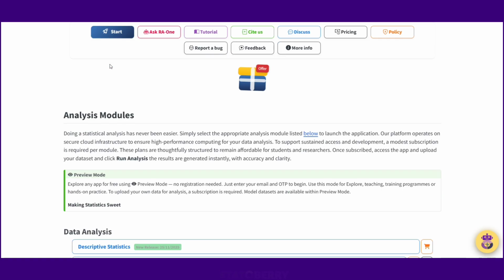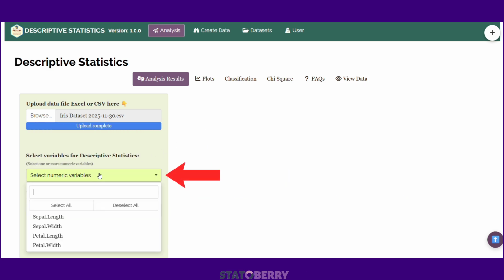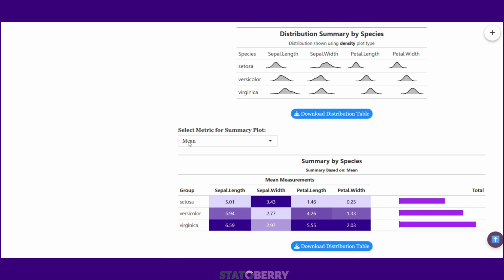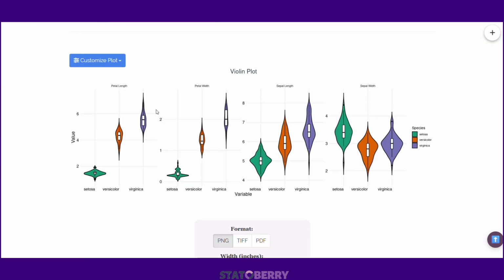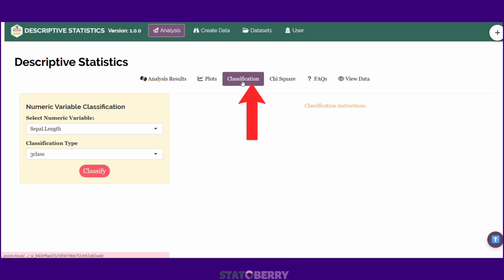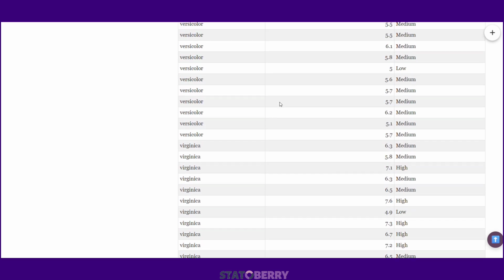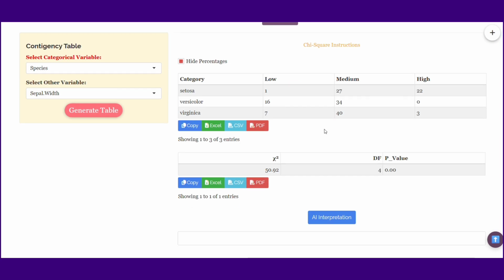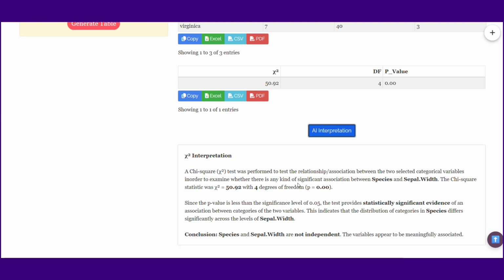RAISINS Descriptive Statistics Quick Tutorial | Statoberry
In this tutorial, we dive into Descriptive Statistics, explained with a real-world example using Statoberry Raisins.